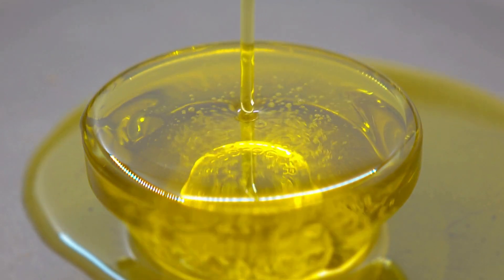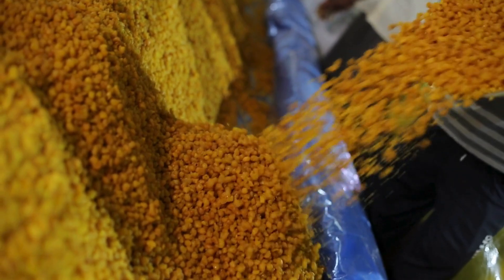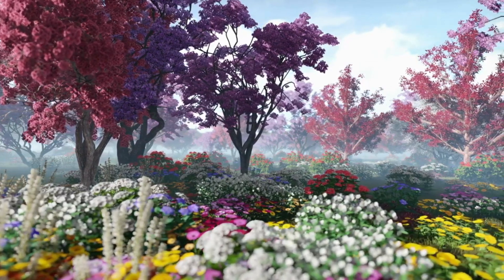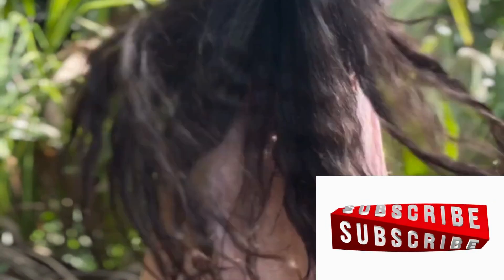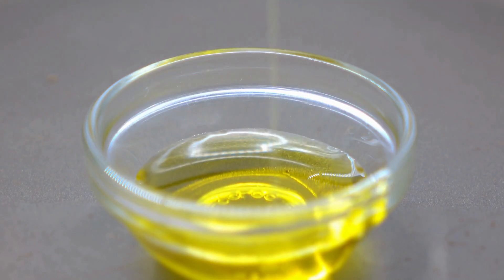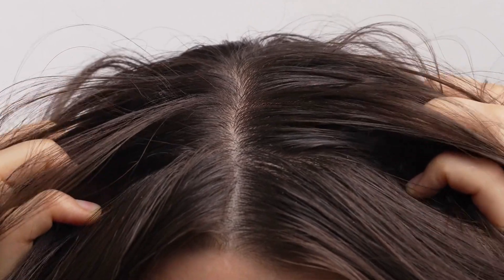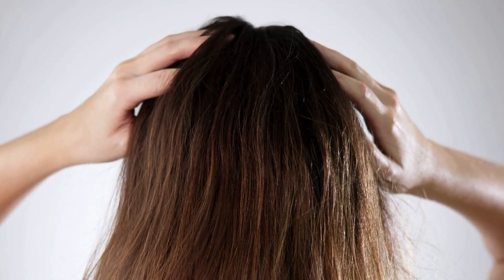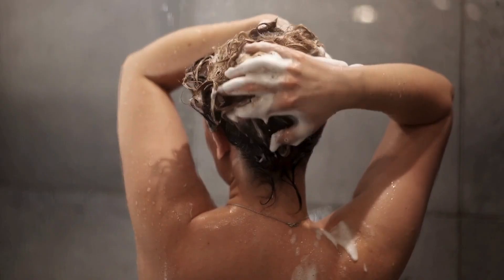Does Castor Oil Really Stimulate Hair Growth? The Science Explained!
Is castor oil really the miracle hair growth remedy everyone swears by? In this video, we dive deep into the science behind castor oil and its potential benefits for hair health. You'll learn how it works, the truth about ricinoleic acid, and how to use it effectively. Plus, I share my personal experience with castor oil and tips for getting the best results naturally.

Welcome to Natural Healthy Life! 🌿 The content provided on this channel is for informational and educational purposes only. We are not licensed medical professionals; the information shared should not be considered medical advice. Always consult a healthcare provider before starting any new health regimen or if you have any concerns about your health. The natural remedies and holistic practices discussed are based on personal experiences and research, and results may vary for each individual. By using this channel, you agree to hold Natural Healthy Life harmless from any liability or damages resulting from using the information provided. Thank you for joining us on this journey to a healthier, more balanced life! 🌱